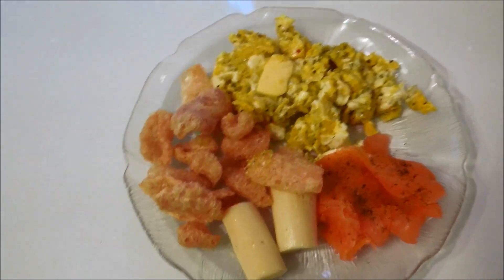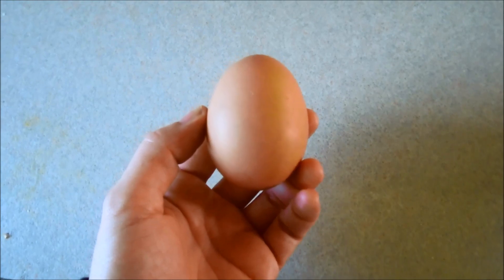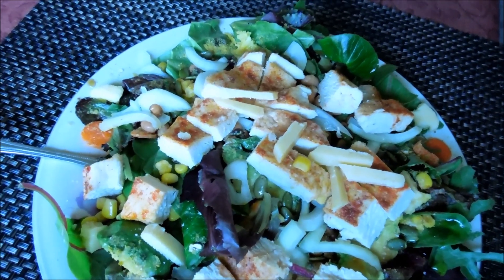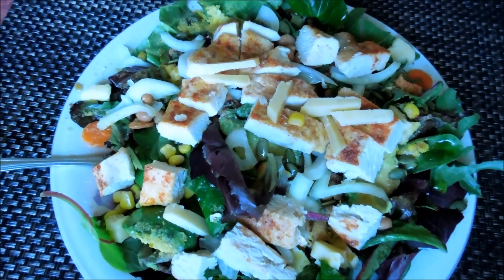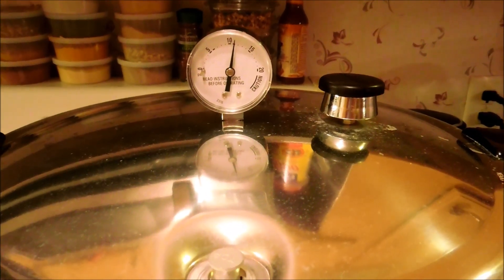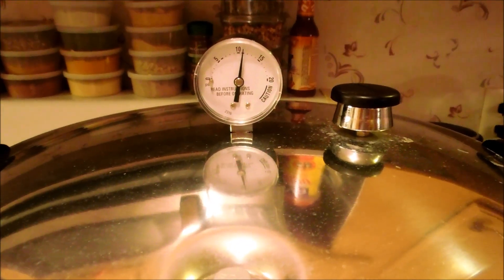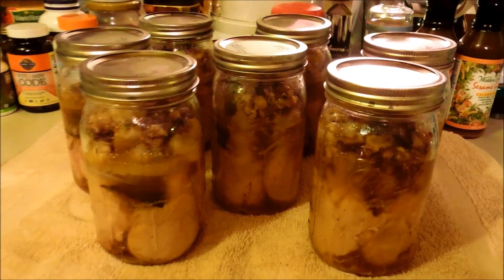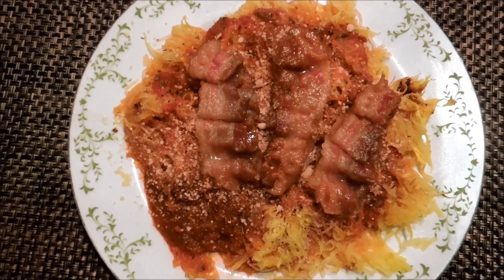WHAT I EAT IN A DAY - KETO MEAL IDEAS FOR WEIGHT LOSS - EPISODE 6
This is a video of what I eat in a day to lose weight pretty fast on Keto/Ketogenic aka Low Carb. I eat a WIDE variety of nutrient and mineral rich foods, so this video is just a small sample of my menu. WORKS FOR WEIGHT LOSS OR MAINTENANCE, just increase calories or fat & protein to maintain or gain muscle! Thanks :-)

HUGE THANK YOU FOR YOUR SUPPORT!

Do not download or re-upload this video in whole or in part to any channel or other platform, or it will be removed for copyright violations and your account terminated. You may add it to your playlist or favorites ( unmonetized ) but DO NOT DOWNLOAD or RE-UPLOAD. Thanks :-)

Benefits of the Keto lifestyle include but are not limited to:

• Body recomposition
• Blood sugar balance and enhanced insulin sensitivity
• Increased satiety and decreased food cravings
• Improved energy levels, oxygen capacity, motor performance &
athletic performance
• Migraine treatment
• Neuro-protective benefits in seizure disorders; ADHD;
Alzheimer’s disease, memory and cognitive function;
Parkinson’s Disease and Multiple Sclerosis
• Autism and improved behavior and social impacts
• Mood stabilization in bipolar disorder (type II)
• Stroke prevention; cardiovascular disease; metabolic syndrome
management; improved cholesterol levels
• Inflammation management/reduction
• Endurance enhancement
Helps with depression and anxiety

*** Send me snail mail aka regular mail :-)
Alvina Rayne

Celtic Music - Woodland Tales